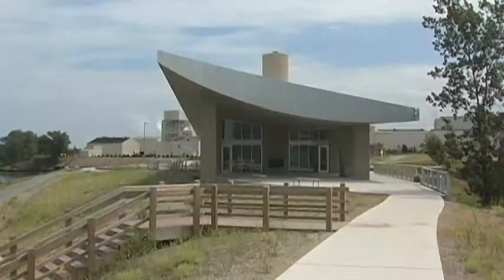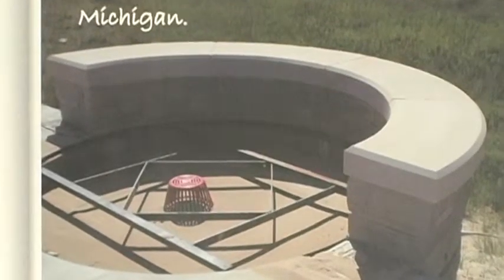Portage Lakeshore.mpg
A segment from Outdoor Elements about the new Portage Lakeshore area in the Indiana Dunes National Lakeshore.